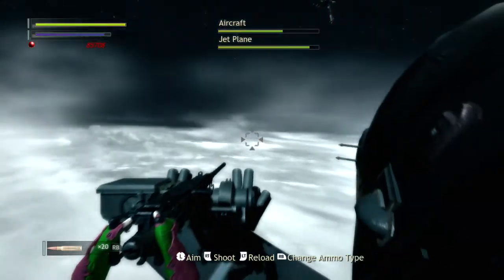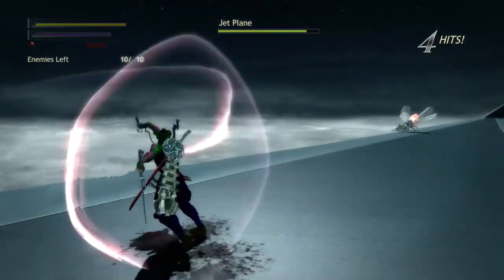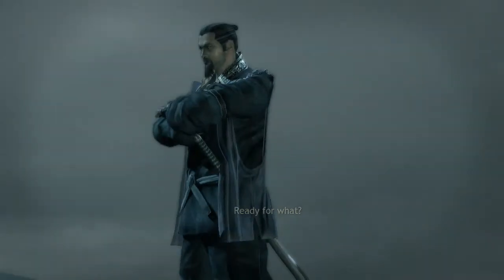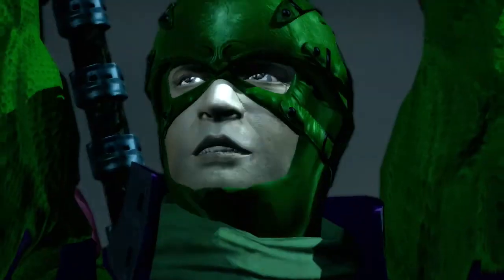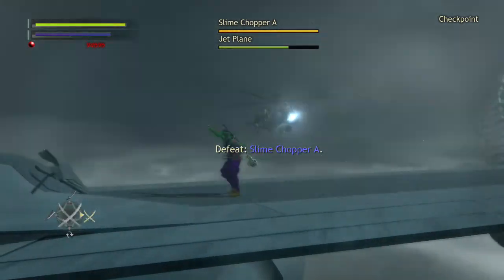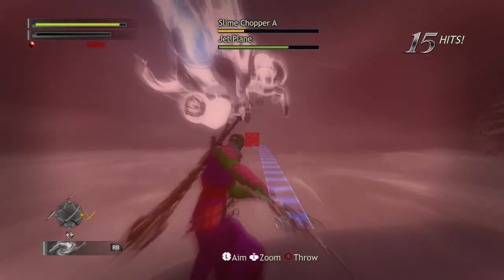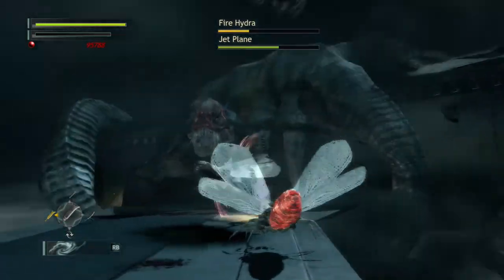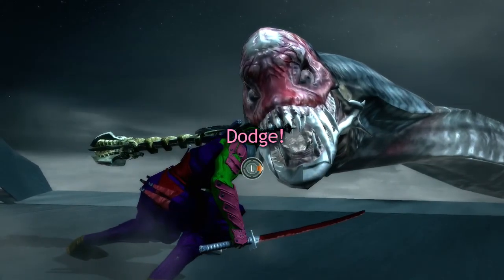Lets Play Ninja Blade Mission #4 | Be Ready For Anything... | Month of Fromsoftware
Mission 4
Enemies: Fire Hydra, Slime Chopper, Thunder Hydra Core

Ninja Blade (ニンジャブレイド Ninja Bureido) is an action game developed by FromSoftware for Microsoft Windows and Xbox 360 in 2009.

The player plays as a modern-day ninja, using a katana, twin swords and broad sword as the main weapon to the hostile creatures. Combat system is similar to Ninja Gaiden or Devil May Cry. A chi bar is used up when "ninja vision" or ninjutsu is used. The gameplay is highly cinematic, relying on quick time events to finish missions; after attacking a boss until the health bar is empty, the player must perform a finishing move, called the todome.